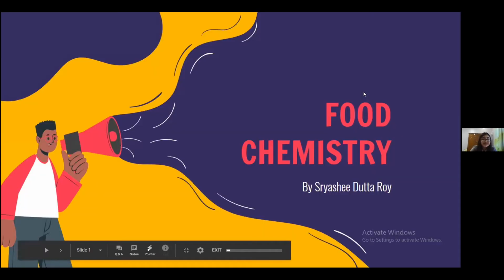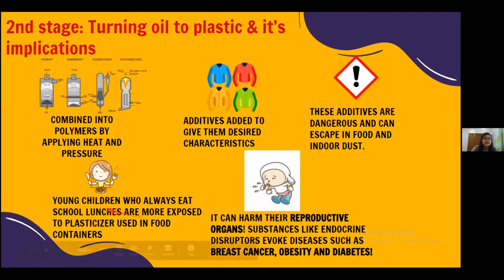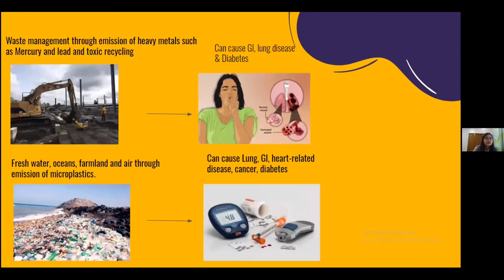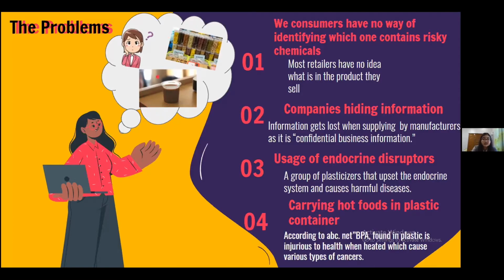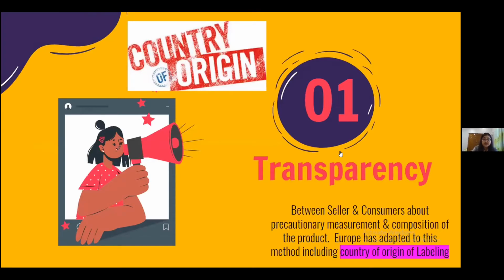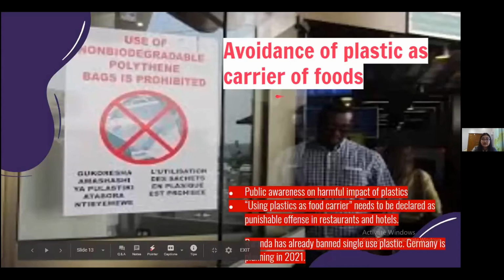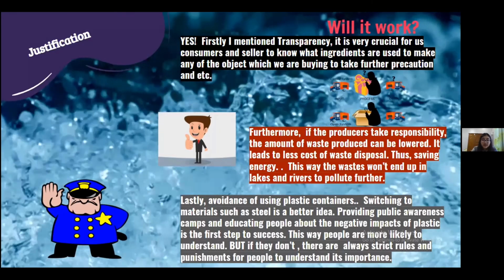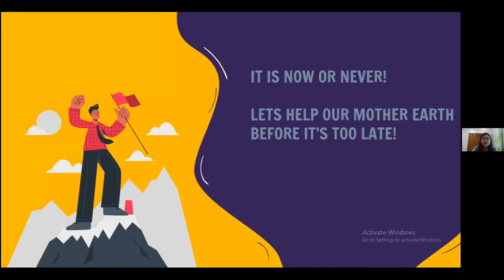Meet our Plastic Atlas Competition Winners: Sryashee Dutta Roy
We are introducing our 1st Prize Winner, Ms. Sryashee Dutta Roy, from Brainworks K-12 Integrated School.

She convinced our judges with her presentation about food chemistry.
In the video you can watch her complete presentation, the introduction, the Q&A with the judges and the announcement of the winners.

Congratulations Sryashee Dutta Roy for the 1st Prize!

Brainworks K-12 Integrated School

BALL BEVERAGE PACKAGING YANGON
CITY MART HOLDING CO., LTD.